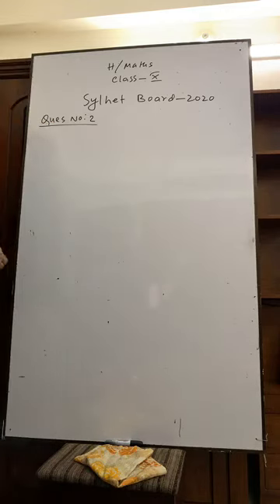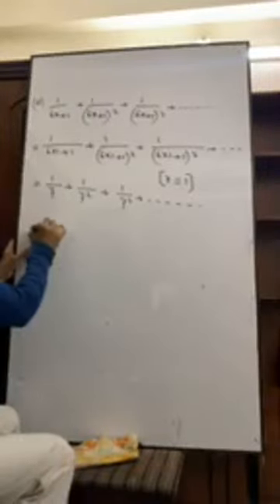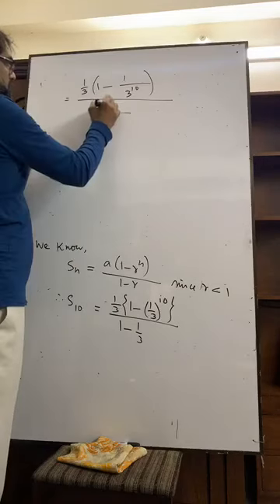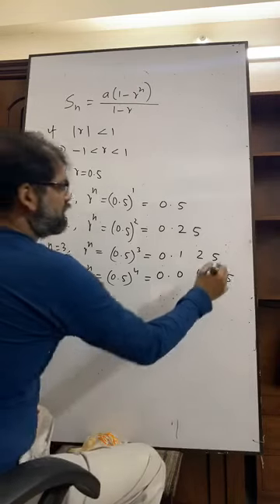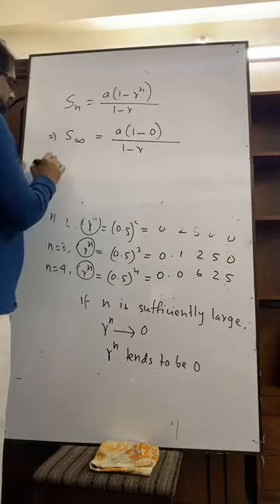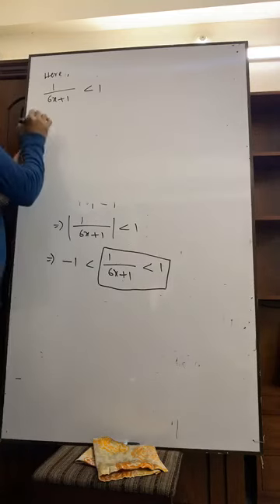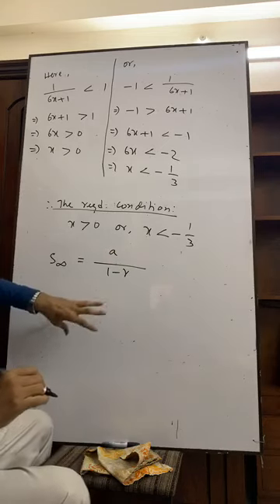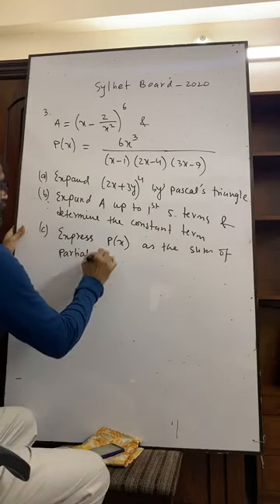Class-X-Higher Maths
Sylhet Board 2020